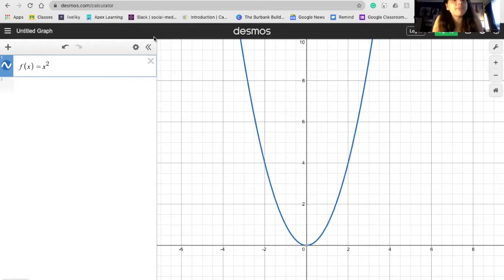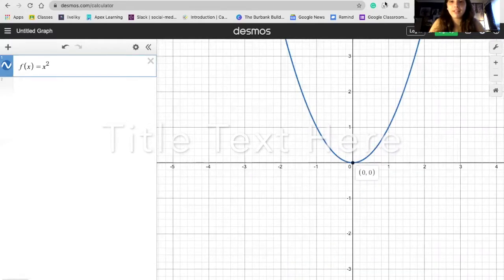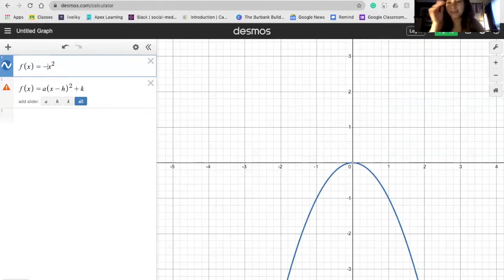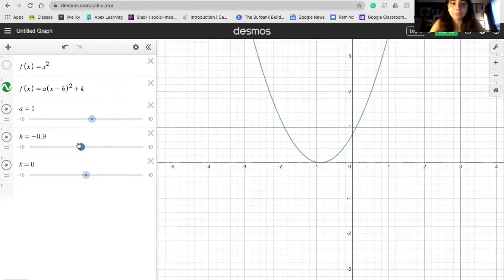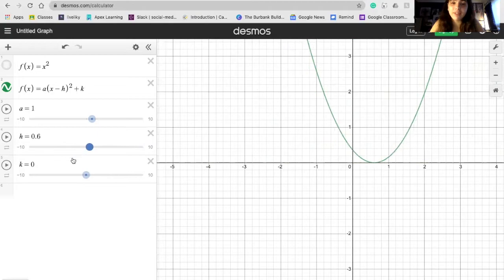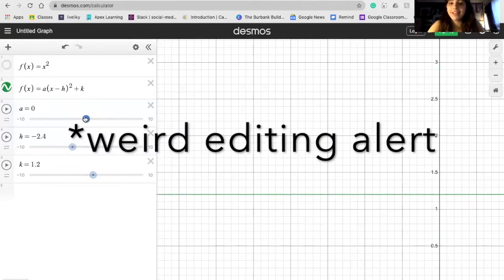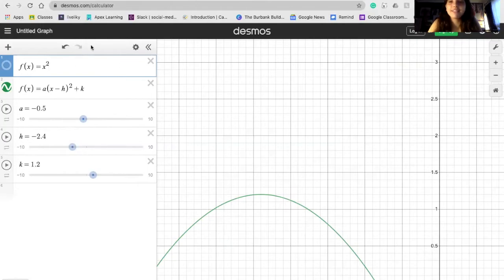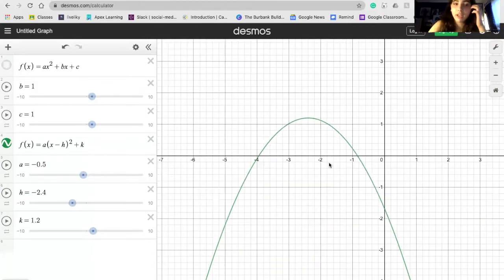Transforming Quadratics on Zoom…in a box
it's worth watching just for the music